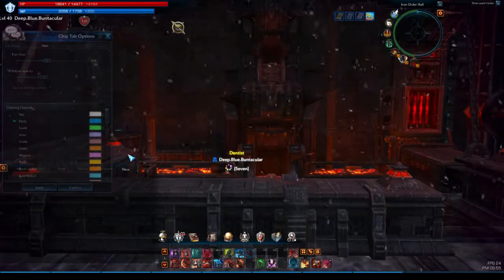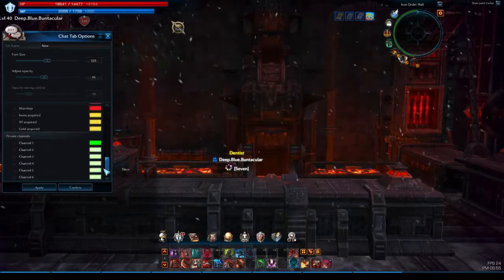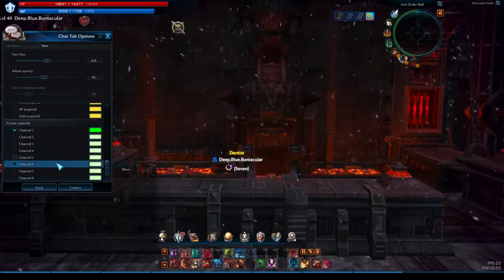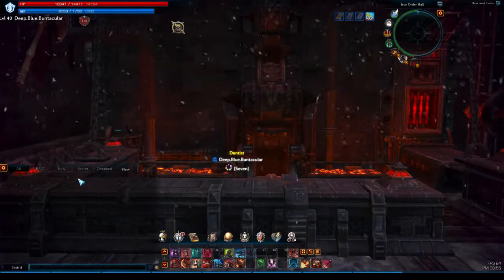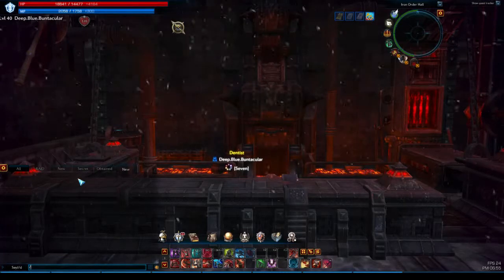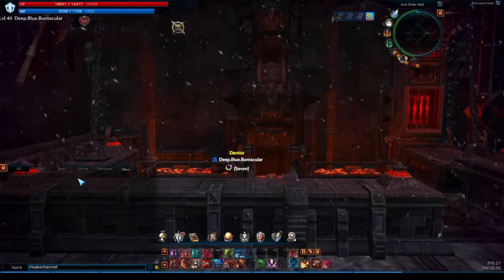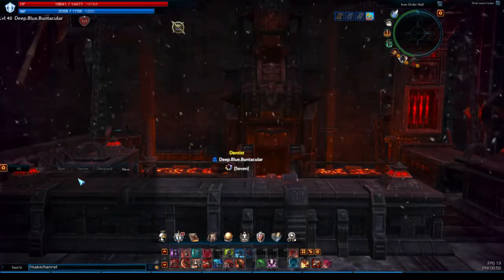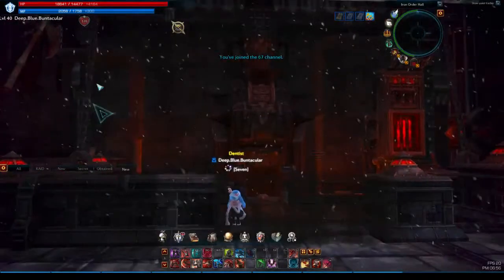private channel tutorial